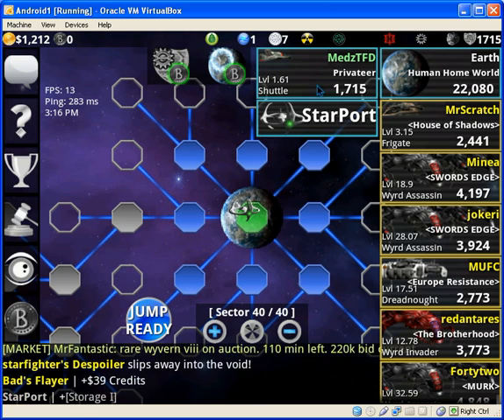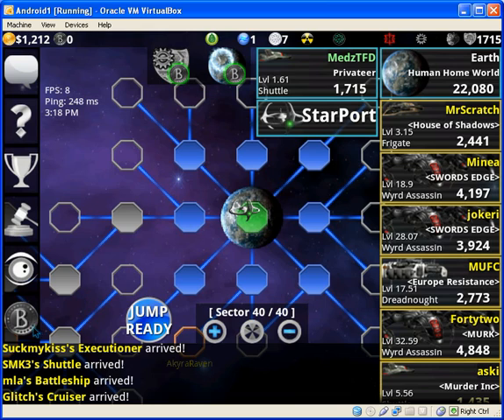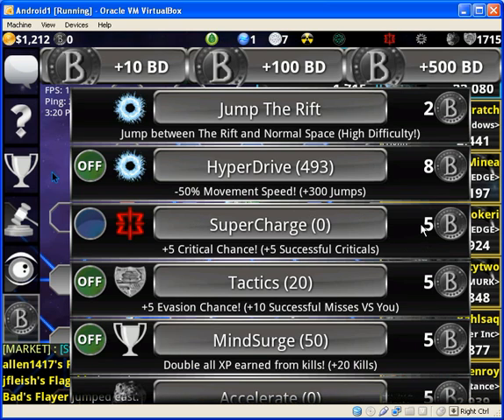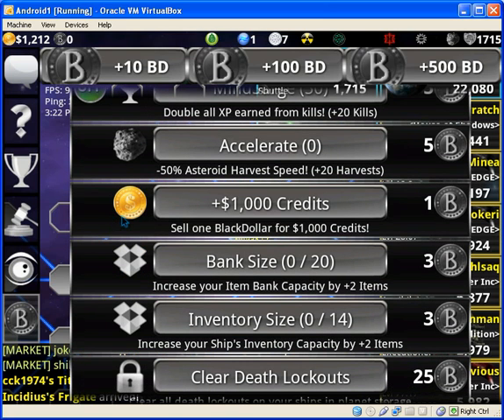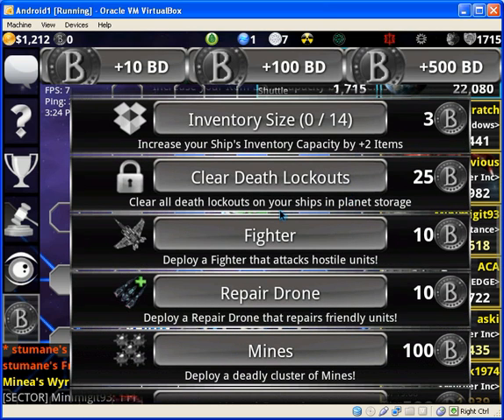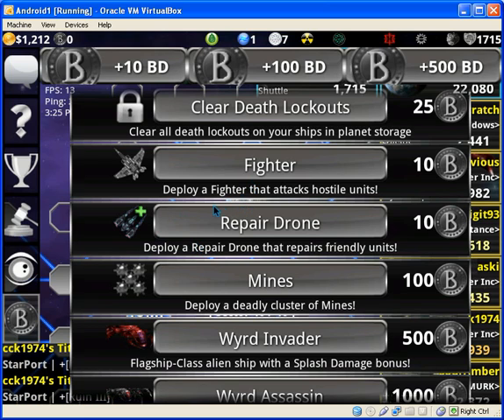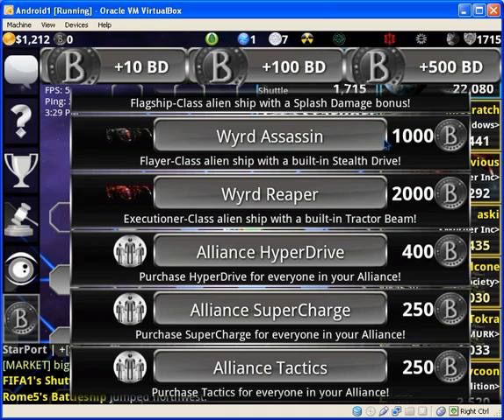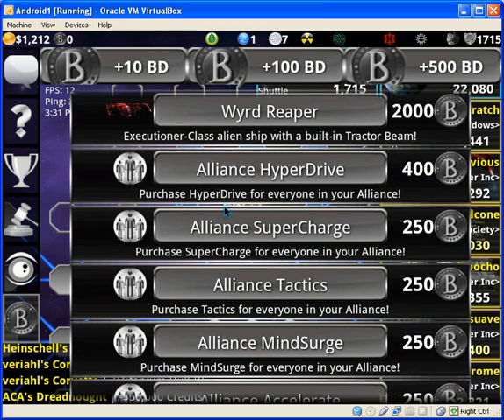TIB For Dummies - Ep. 4: Black Dollars - The Infinite Black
This video shows you what you can do with Black Dollars in the game as well as briefly saying how you can get them

Note: The commentaries produced in these videos are fan-based work and are not produced nor uploaded by Whalesong Games LLC